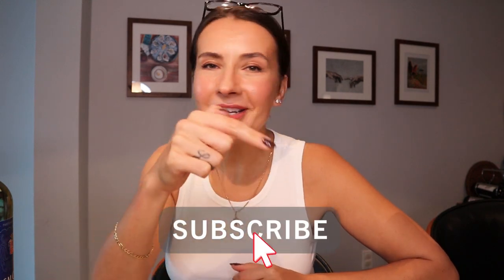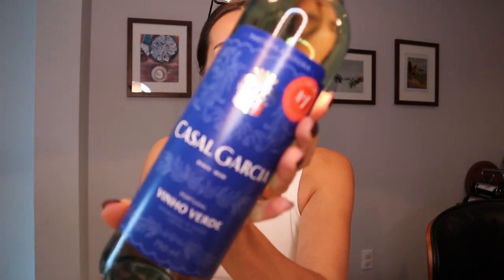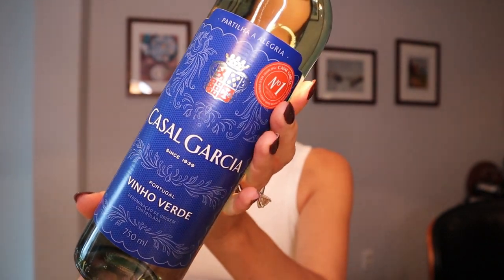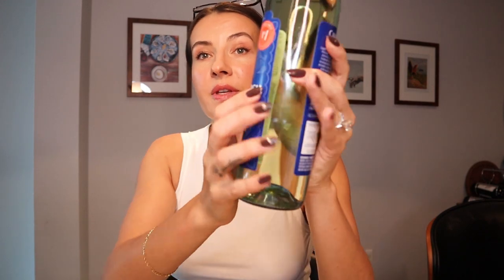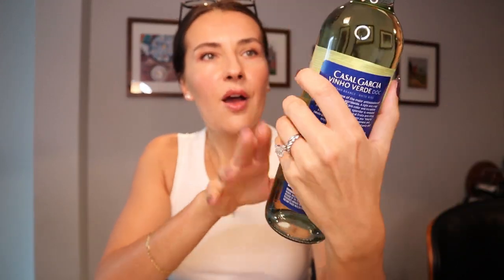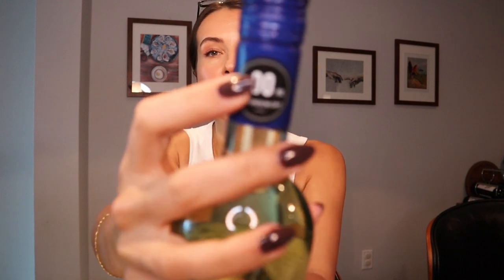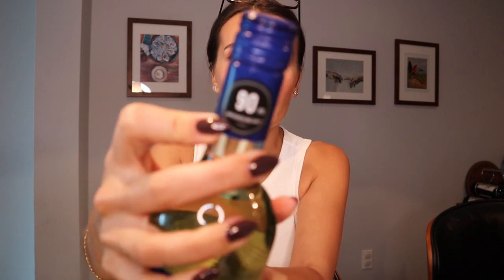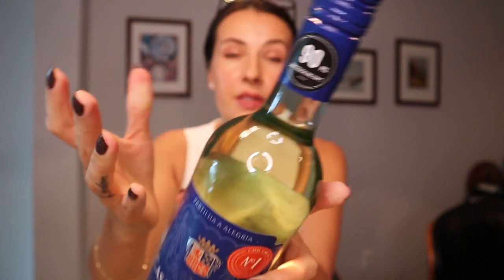Alco-Haul July'23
Welcome to another episode of Alco-Haul! Check this video out for some very inexpensive wine finds from Trader Joes.